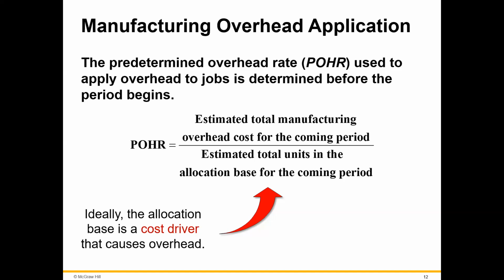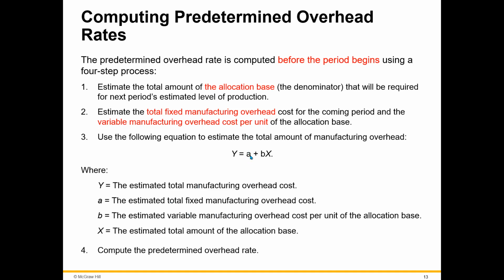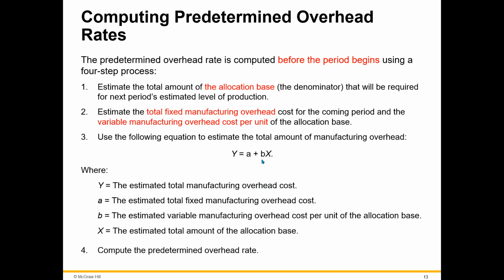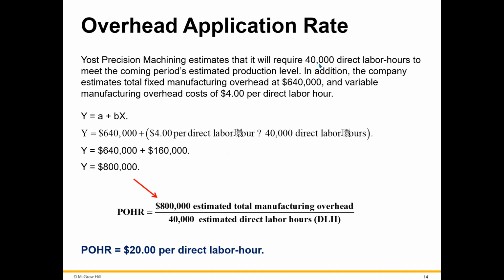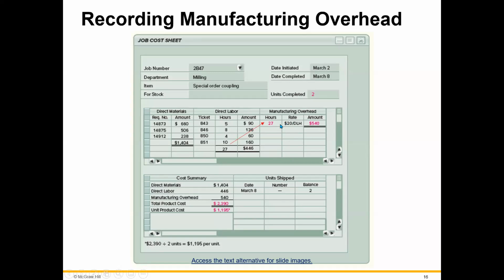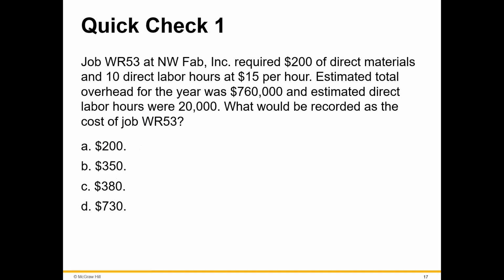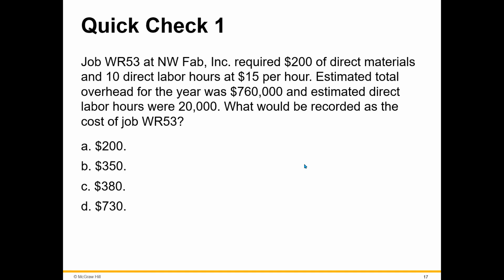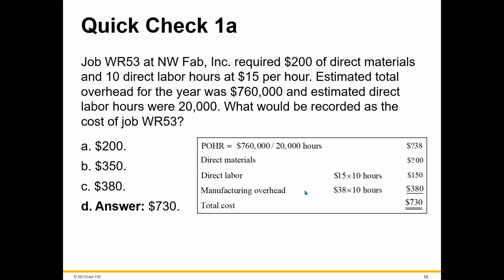Chapter 2 Cost sheet